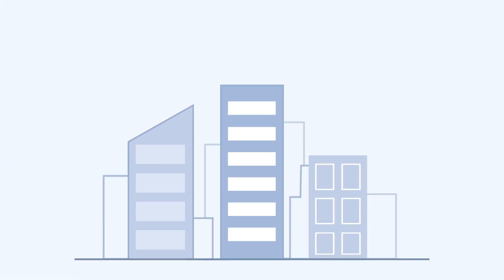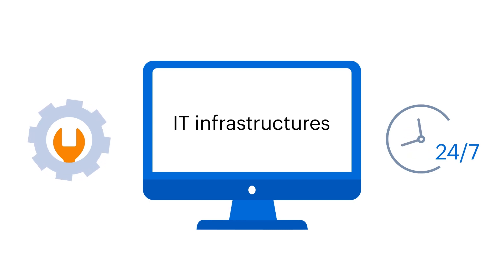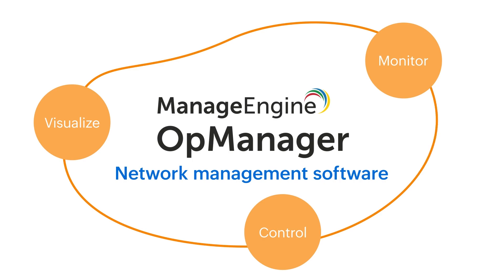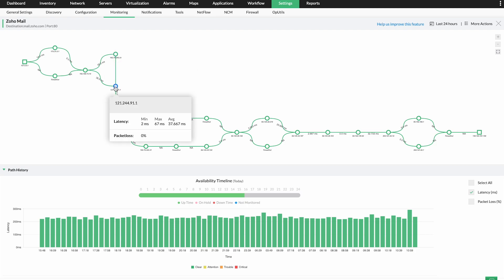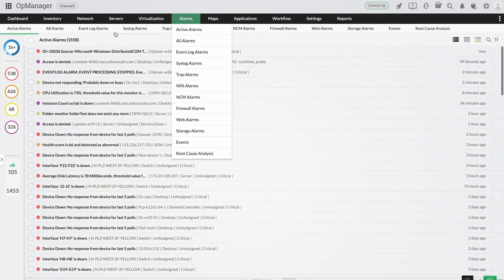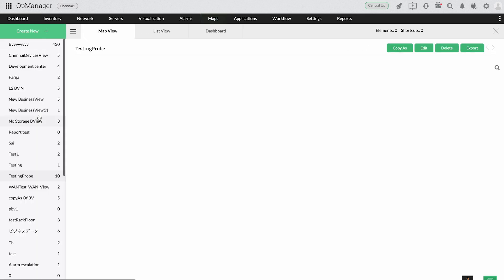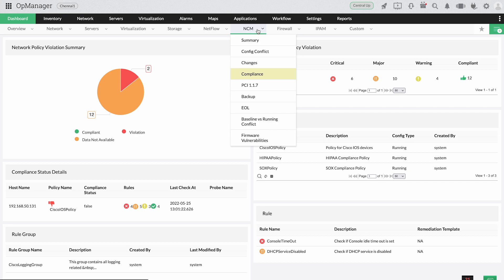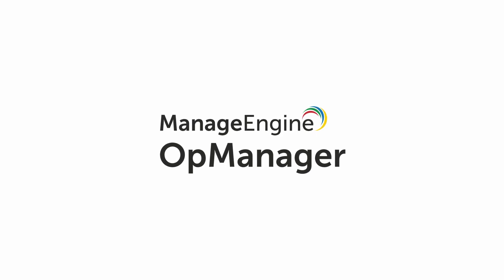Intuitive network management software to monitor your IT infrastructure | ManageEngine OpManager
ManageEngine OpManager is a network management software that lets network administrators monitor, visualize, and control critical IT infrastructures. This easy-to-use, reliable, and affordable tool set brings a holistic approach to simplify your network monitoring and management needs.

Want to see how OpManager fits in your network? request for a free personalized demo